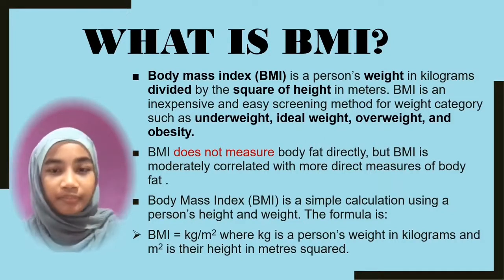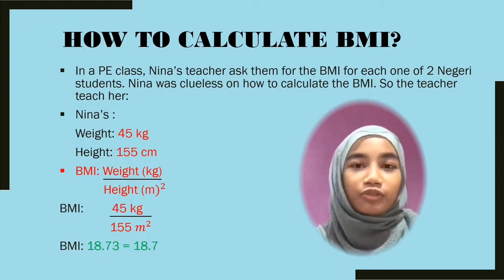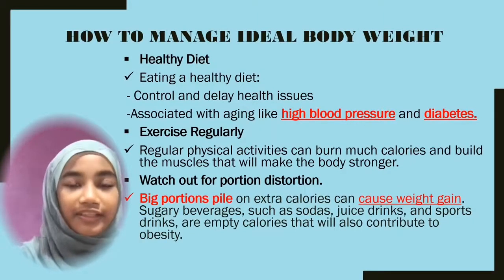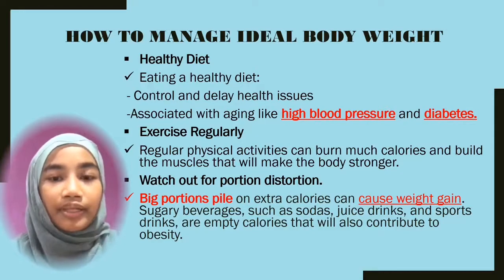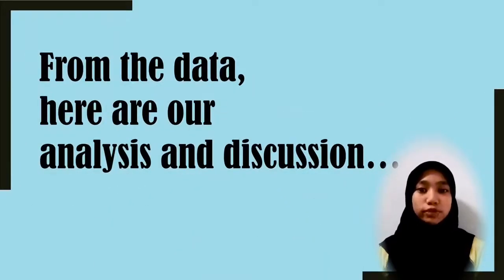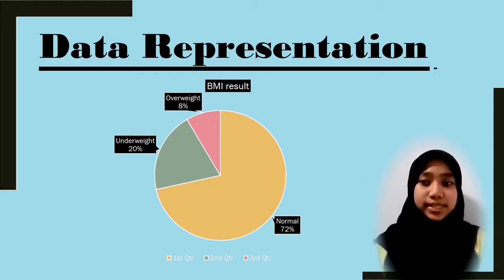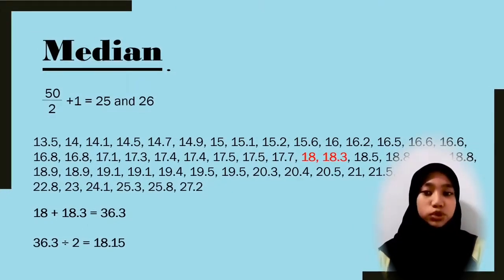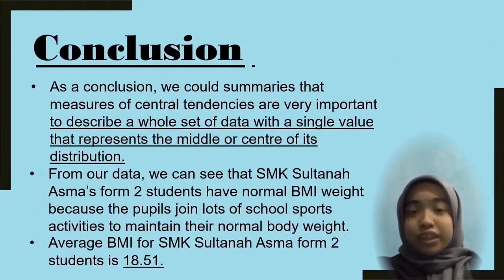Form 2 Math Mini Project (GREAT MATES 2N)